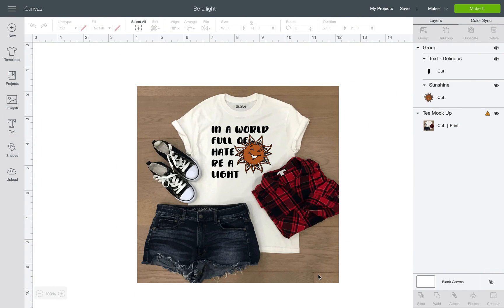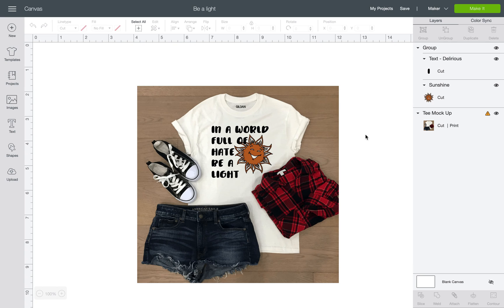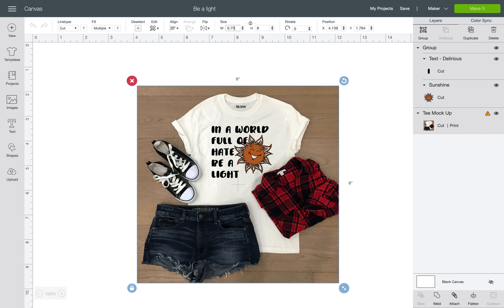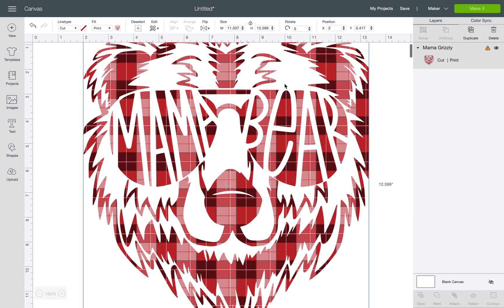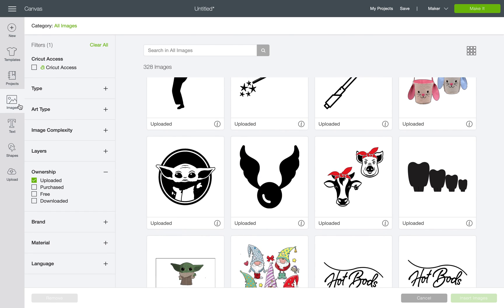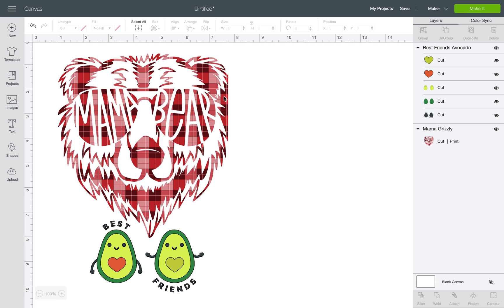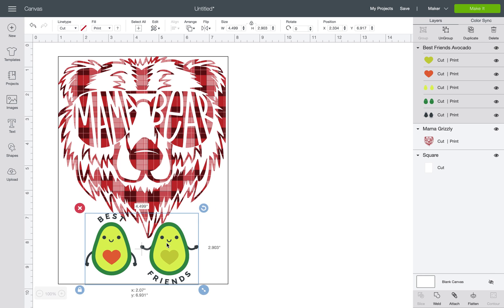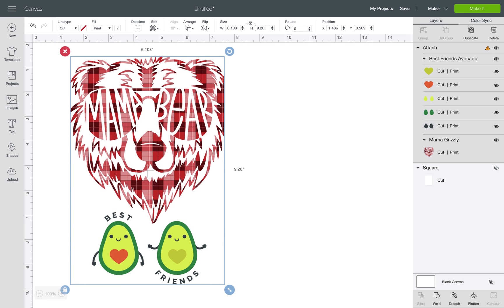What is the Not Supported Message in Design Space?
What is the not supported message in Design Space all about anyway, you get that or incompatible project and you have no idea what to do, how to fix or why it showed up? It can be super annoying to go through all the work and to think, now what. Well let me show you what that pesky message means and just exactly how to fix it. It is a Design Space issue that I feel like they are working on. So bear with them!

Want a written tutorial? See it here:

Got questions or need help with something specific?

Drop a line here in the Crafting Unedited Discord!